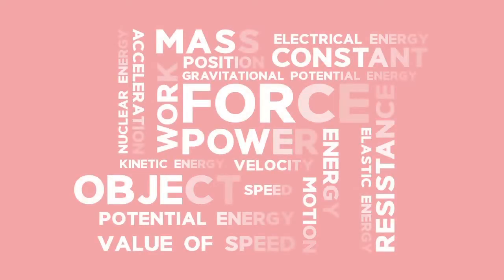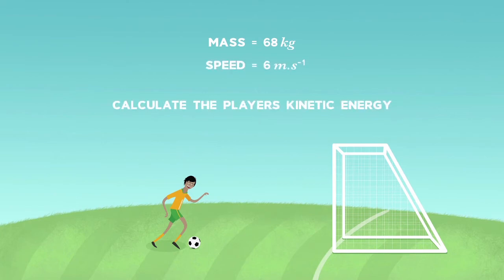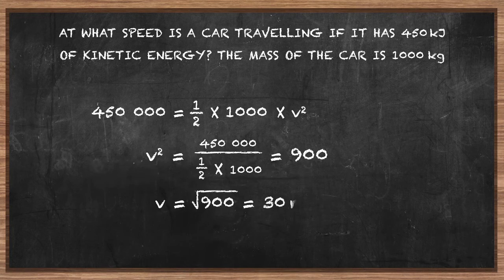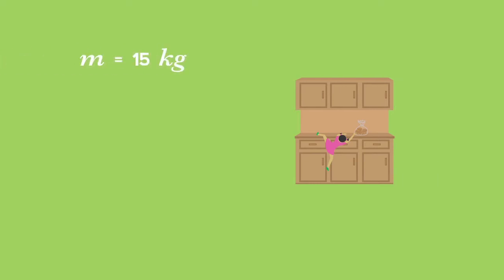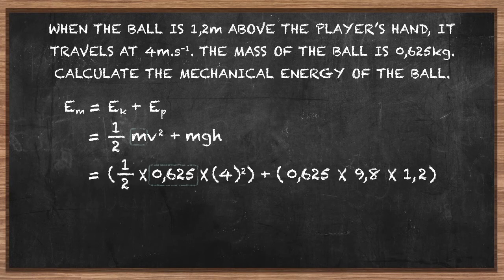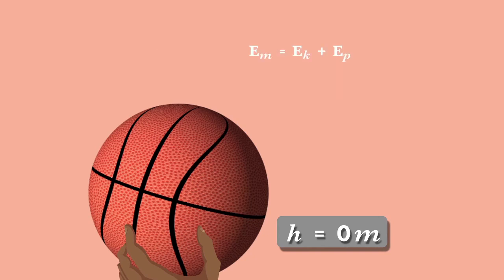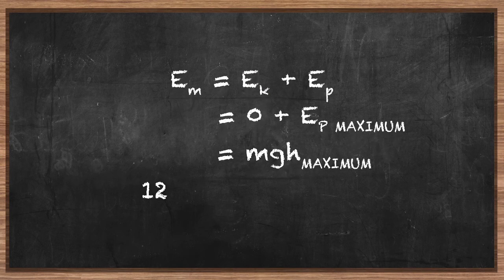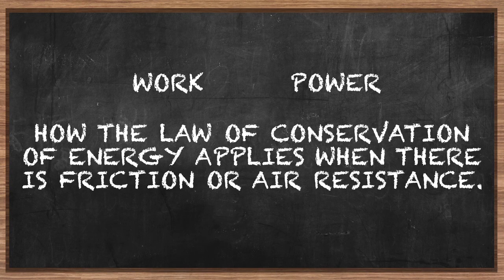Back2Basics: Work, Energy and Power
'Tenfold' series for Grade 12:  Physical Science - Work, Energy and Power